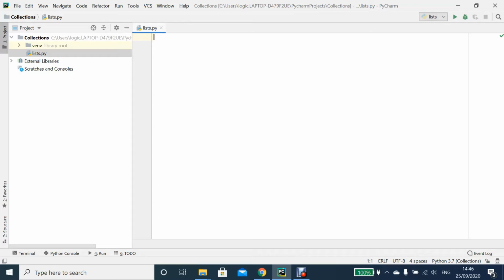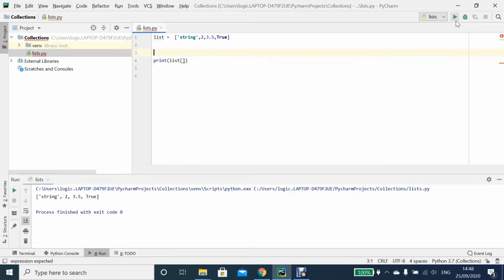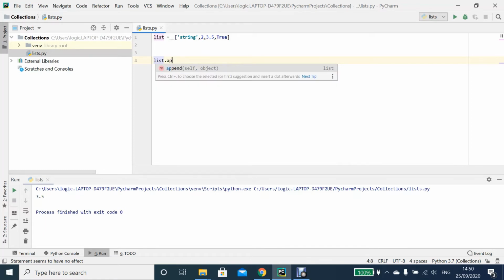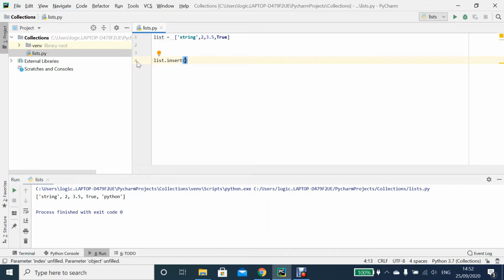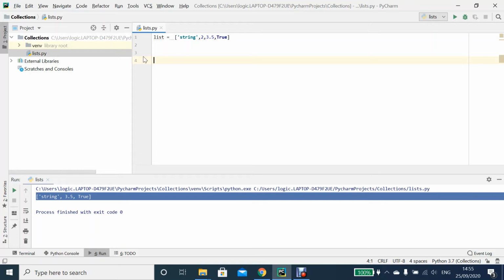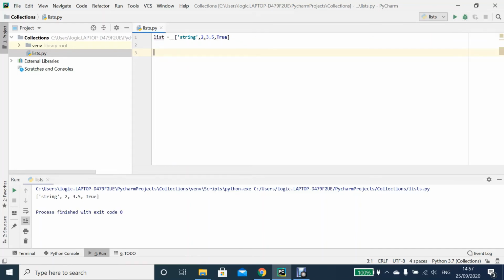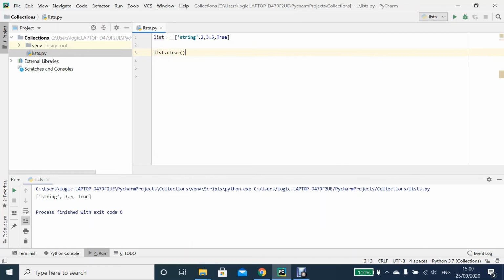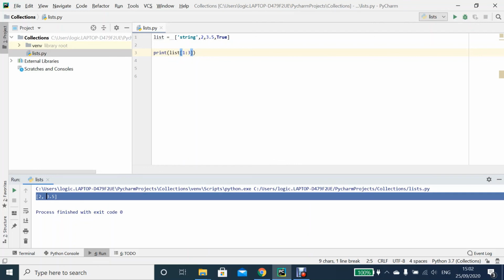lists in Python{Collections}